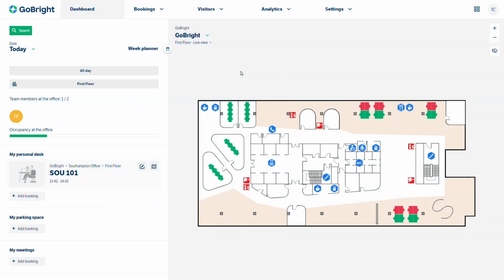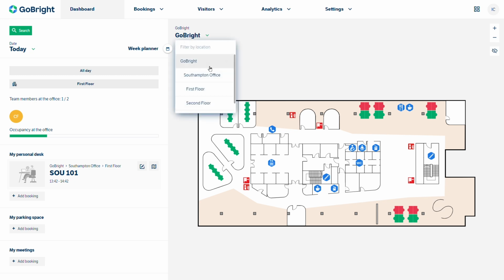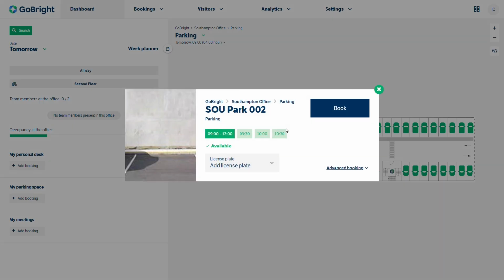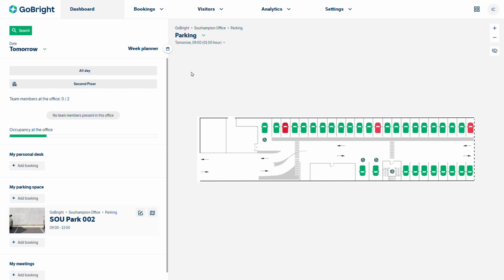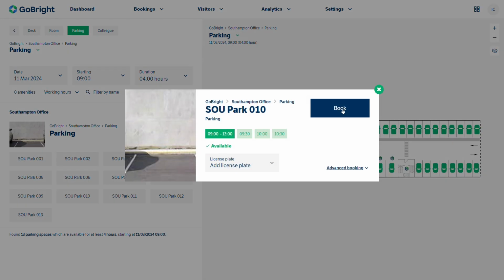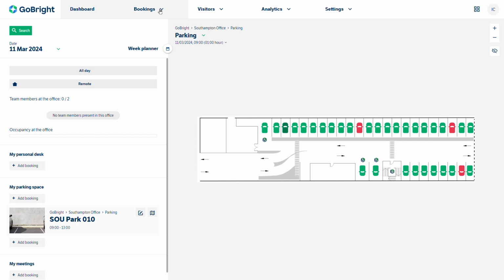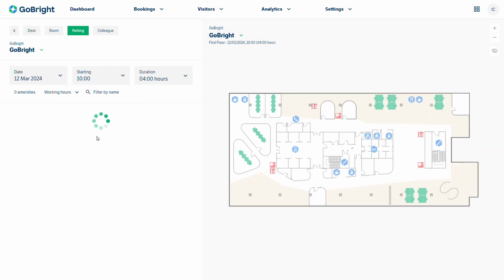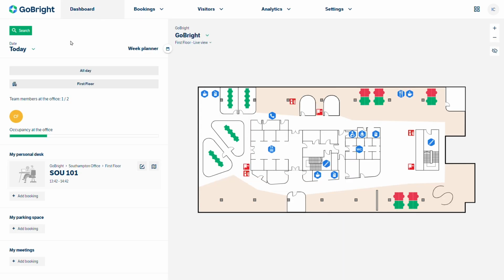GoBright Support Video - User - Booking a Parking Space